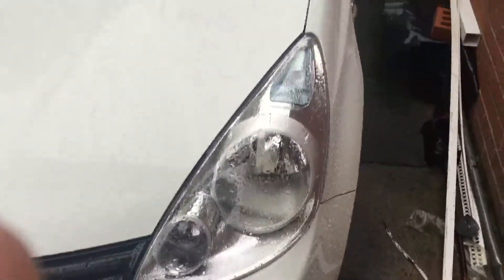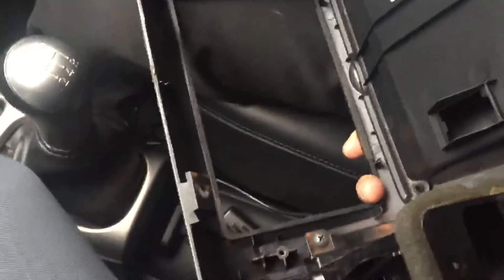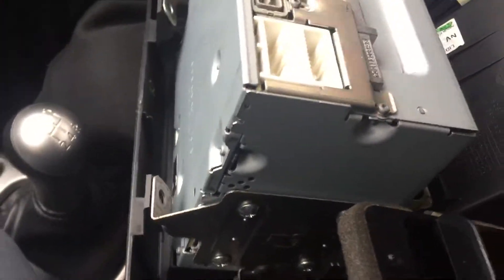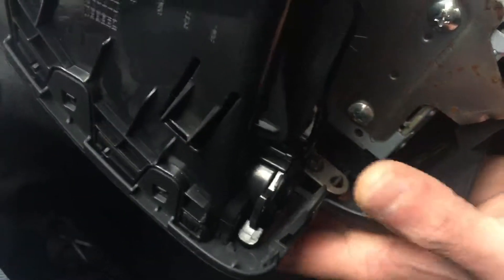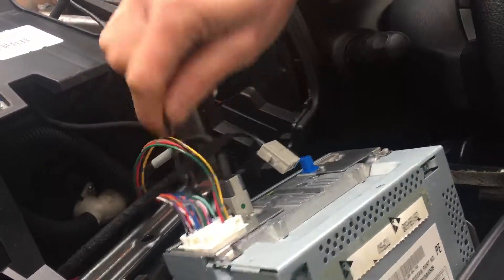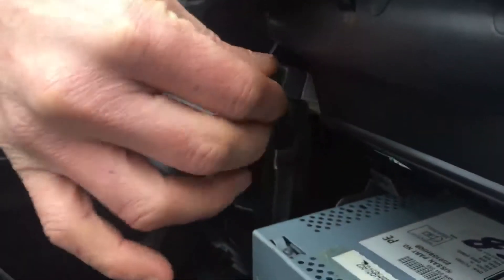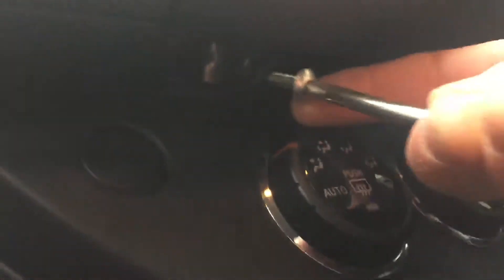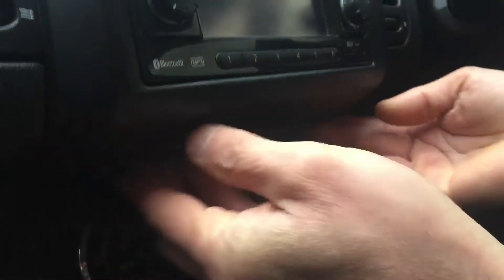Installing head unit on Nissan Note